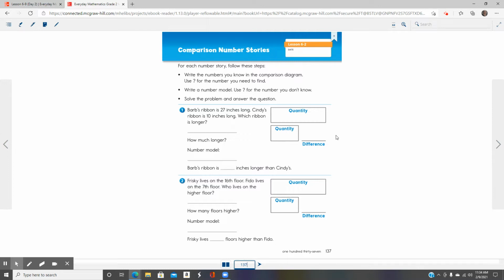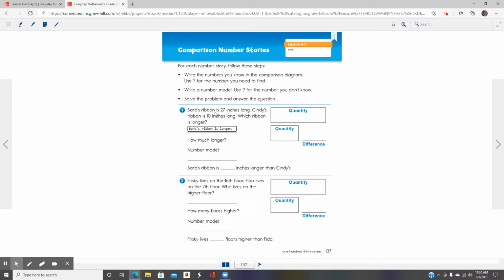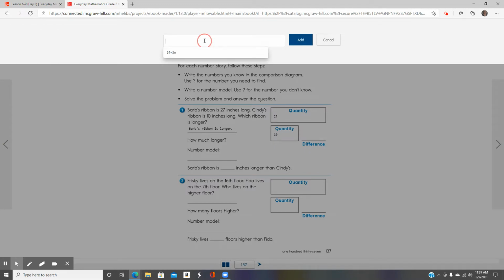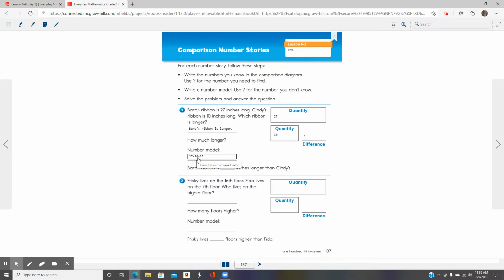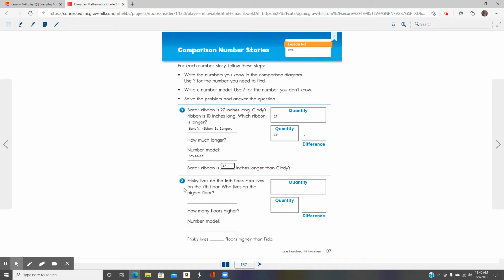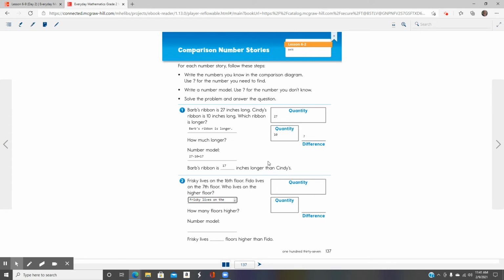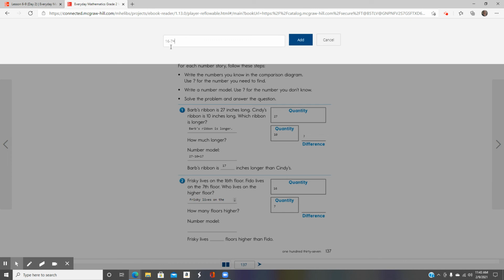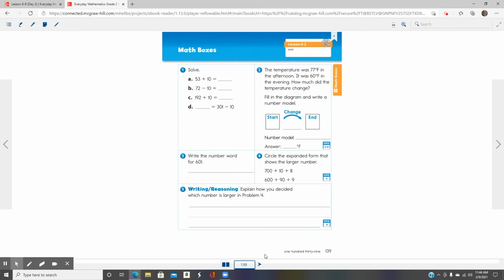Using a Comparison Diagram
Use a comparison diagram as a basis for  understanding subtraction word problems.